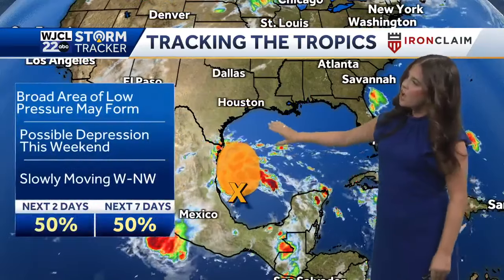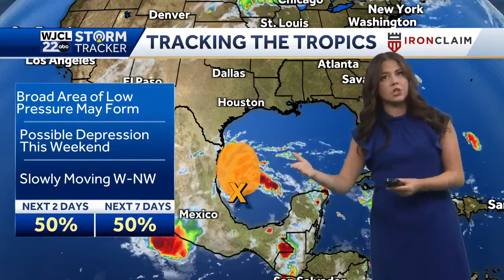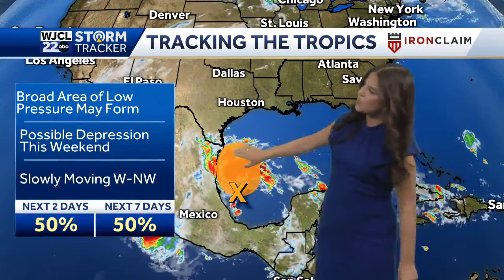One area to watch in the tropics